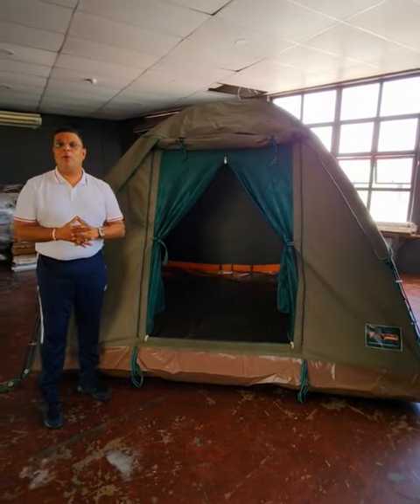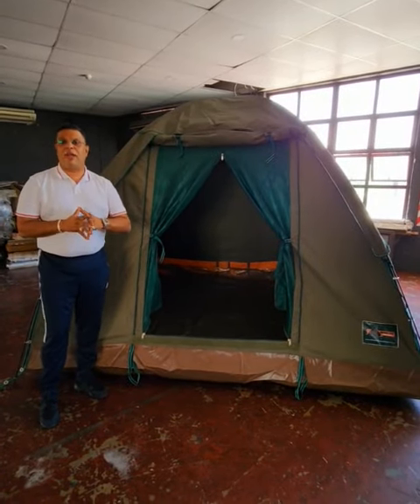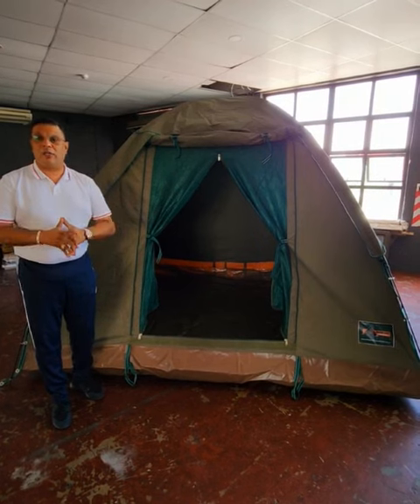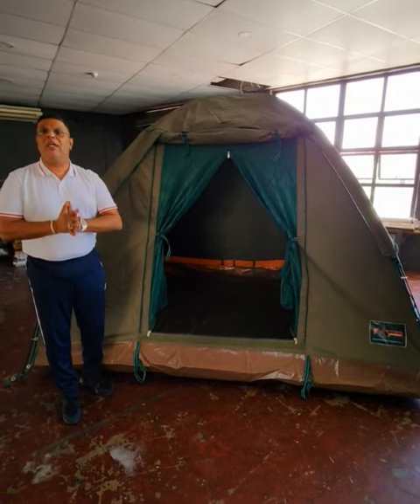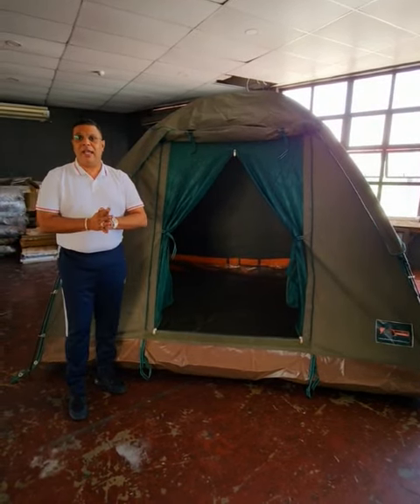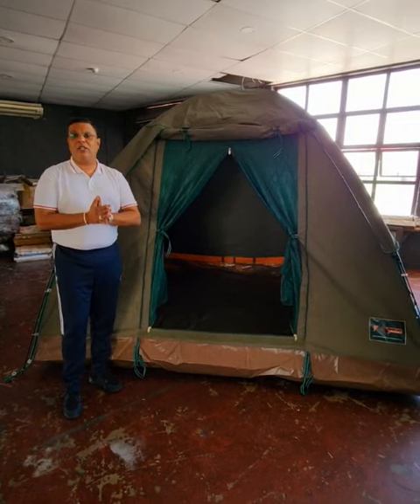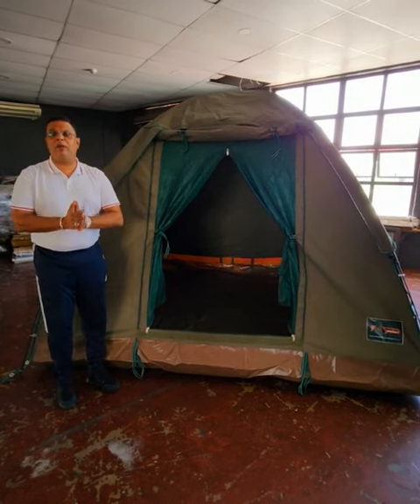Best Tent House 2 Person Waterproof Camping Tent Hiking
Address - 212 Archary Road, Clairwood, Durban.
4052 KwaZulu-Natal South Africa

Boss Tents was established in 1994 which provides us with a competitive advantage as we are amongst the oldest companies in the industry. BOSS TENTS are top manufacture, Supplier, distributor, Stockiest & wholesaler of Tents, marquees, Chair & Tables.

Boss Tents specialize within the manufacturing of tents and canvas products which might be tailor made for comfort within the wilderness. We also customized made to Customers specifications and supply a variety of assorted different canvas and PVC merchandise. Listed here are additionally obtainable impressive range of Gazebos and Pagoda which you often spot at luxury resorts. There are at the moment sixteen companies on this list, which might embody tents assembled from materials 100% manufactured here in Africa. Tents consist of a sheet of fabric like materials coated over or hooked up to a frame of poles.
We're identified for designing and creating products which are unique and pay special attention to custom-made detail, to individual support and to care for the specific wants of our customer.